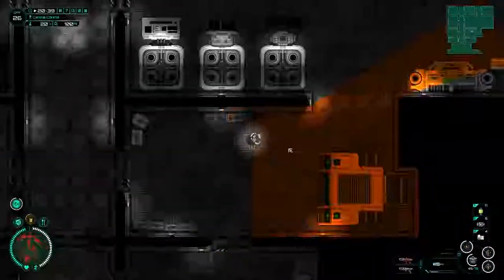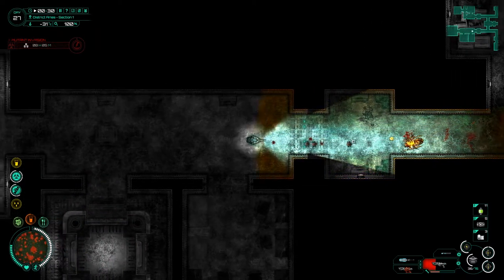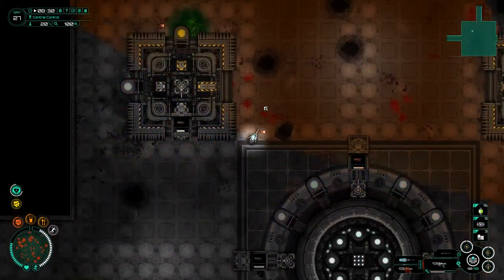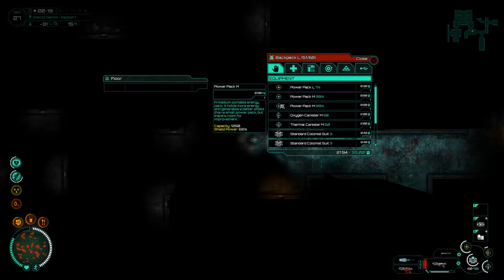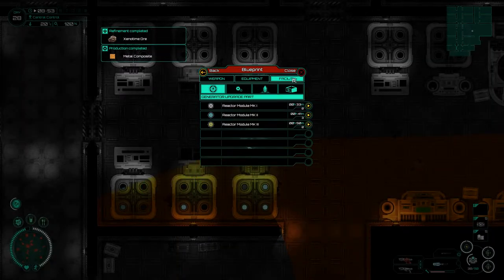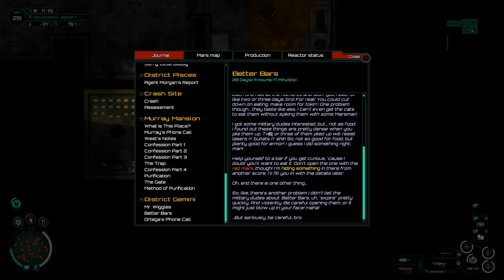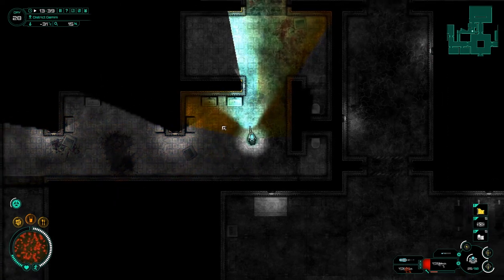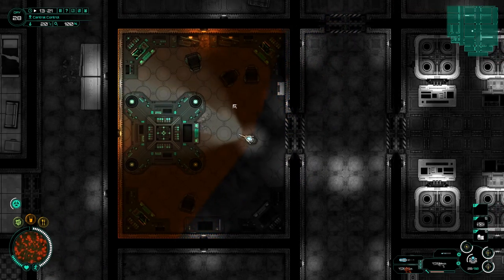Subterrain - 38 - Aries